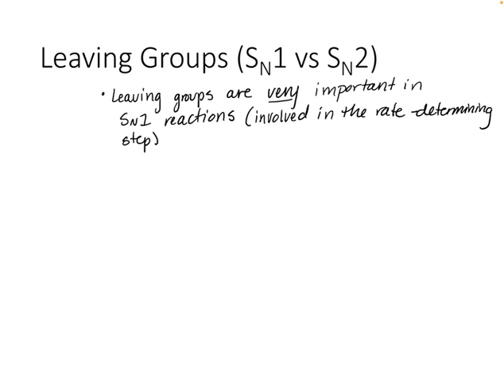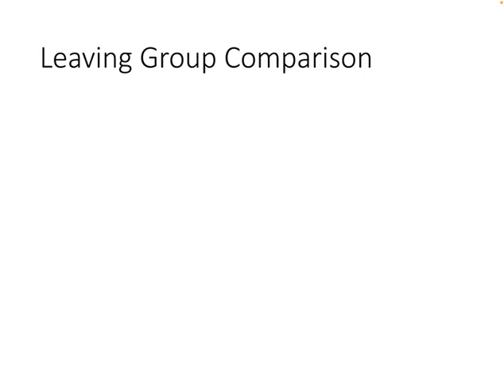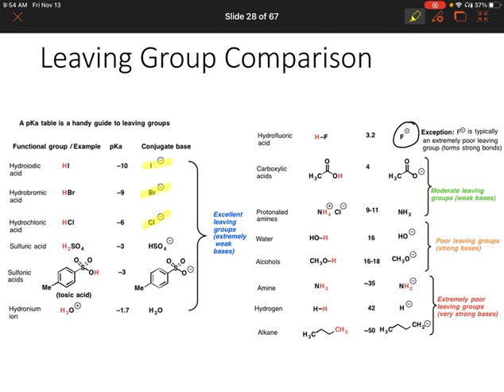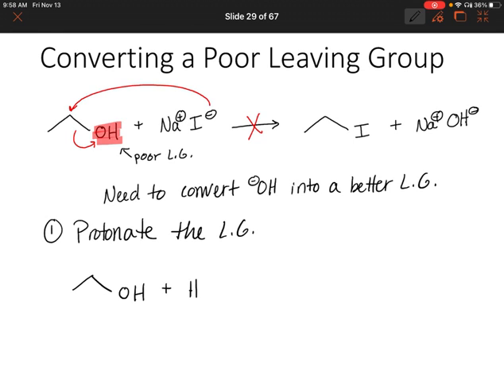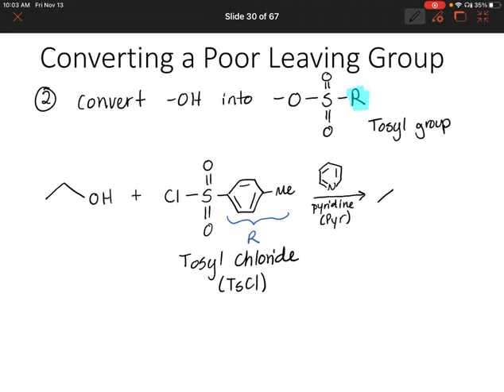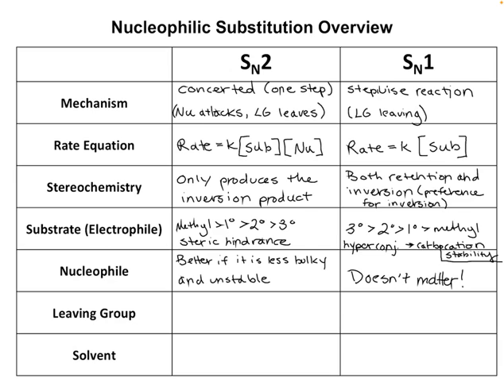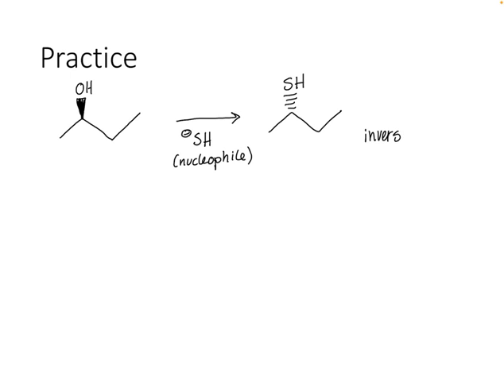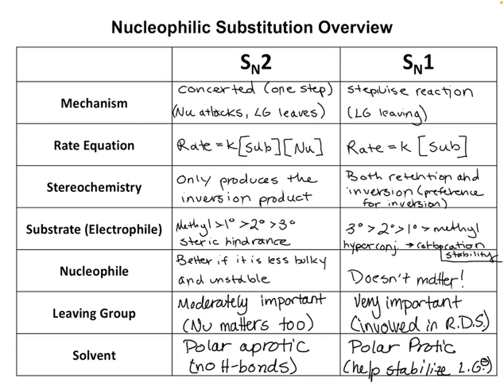TCC CHEM& 261 The Role of the Leaving Group in SN1 and SN2